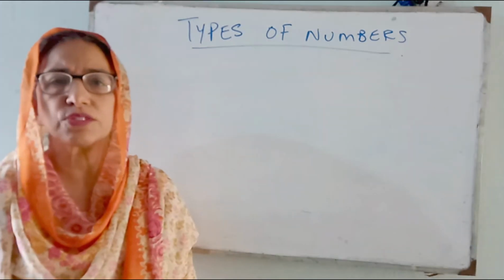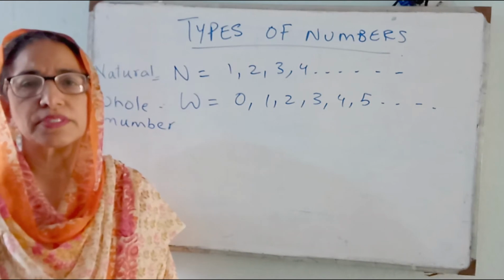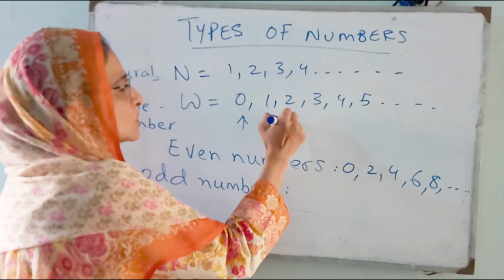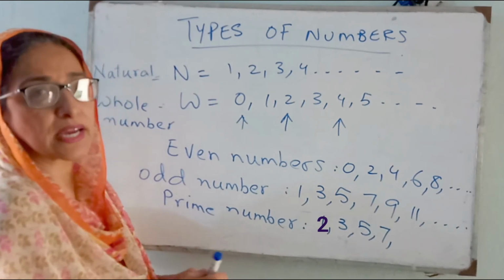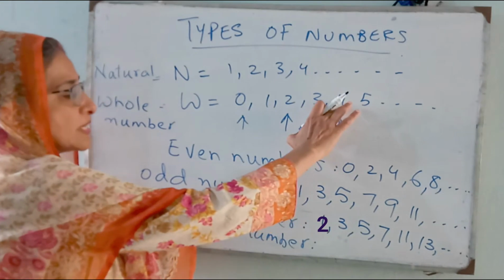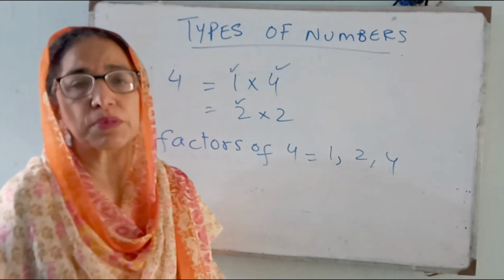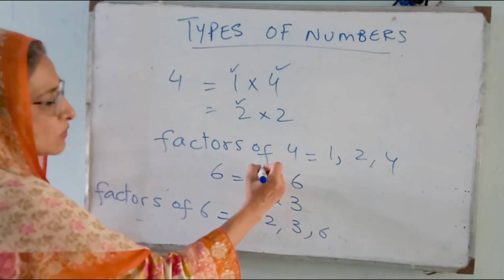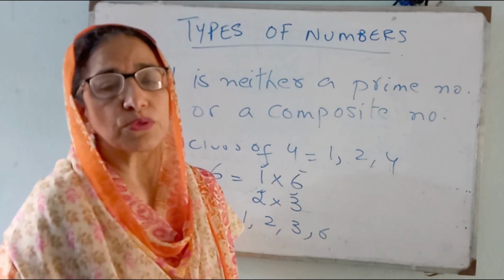Types Of Numbers | Natural Numbers | Whole Number | Composite Number | Maths Phobia.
Hey I have uploaded a video which explains types of number which explains types of numbers which includes
- Natural Number
- Whole Number
a) Even Number
b) Odd Number
c) Prime Number
- Composite Number